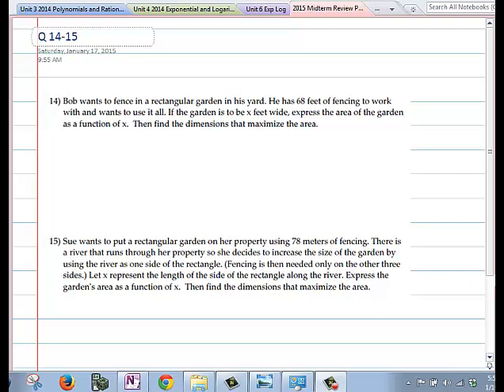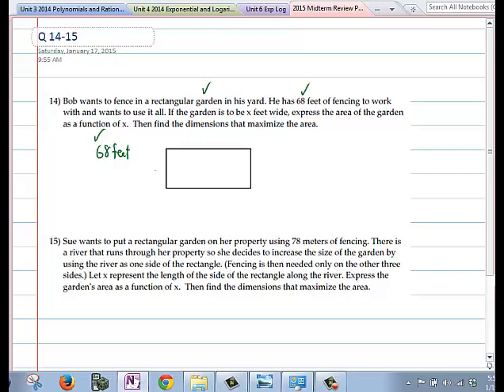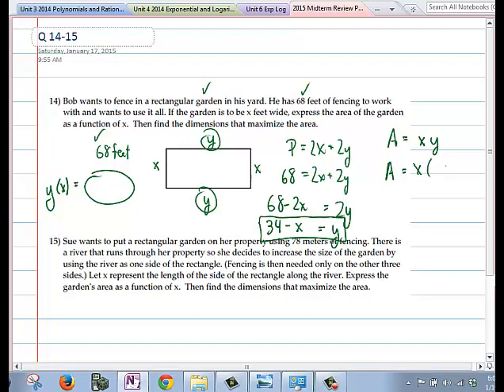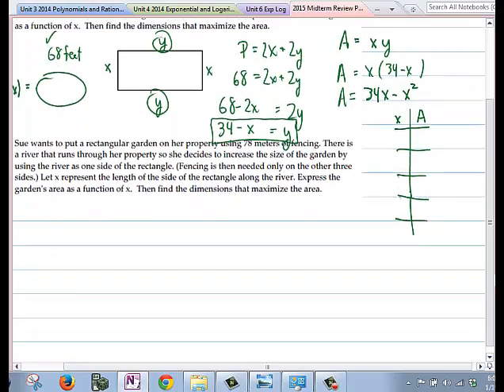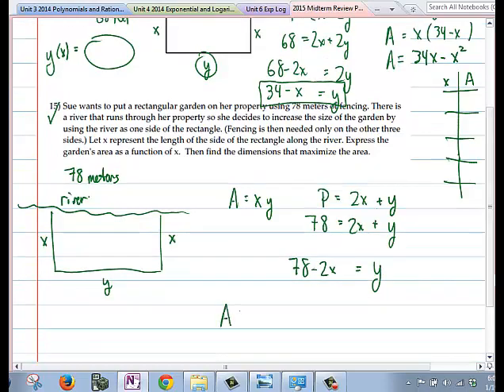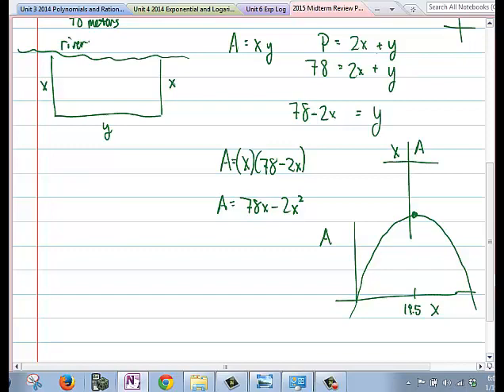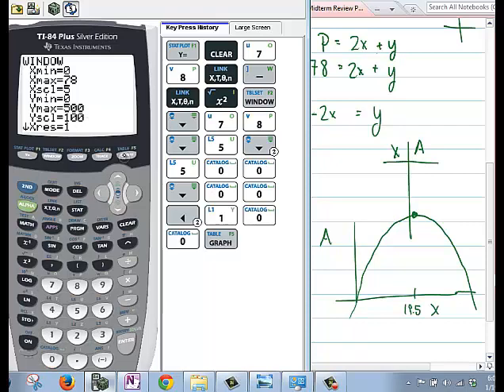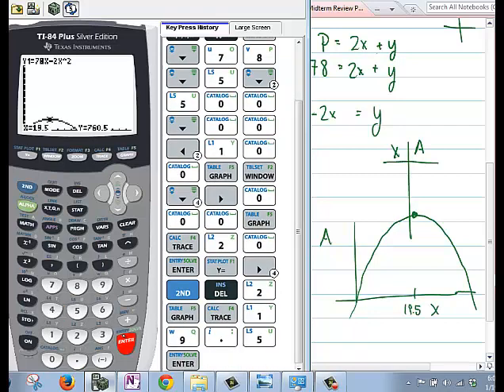OE 14 15